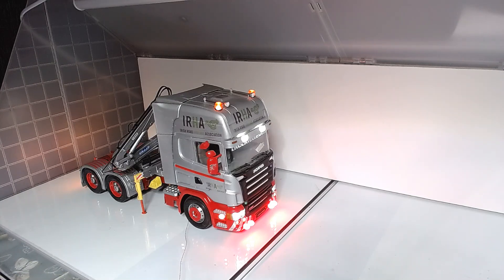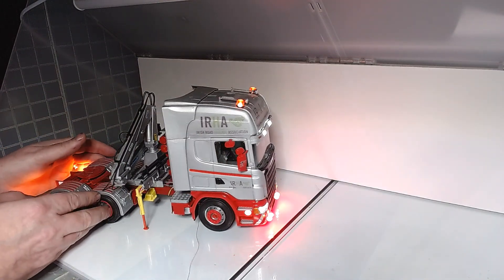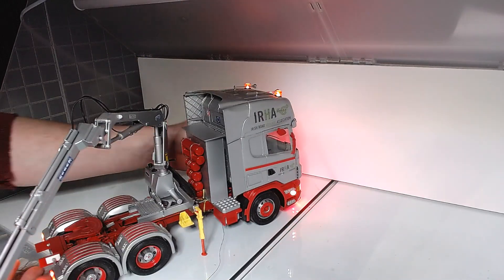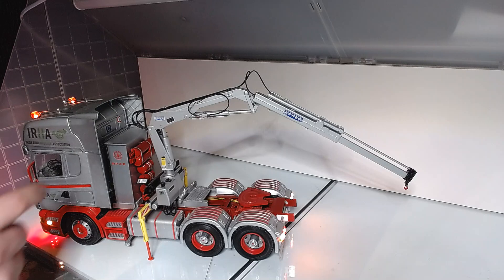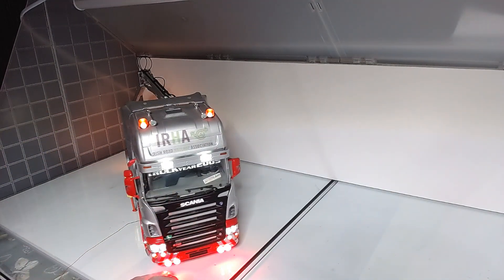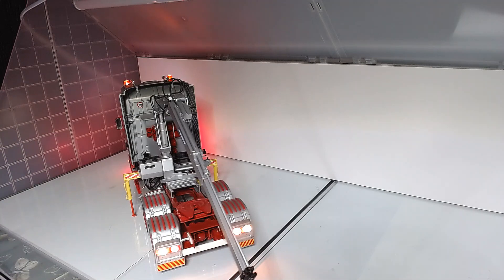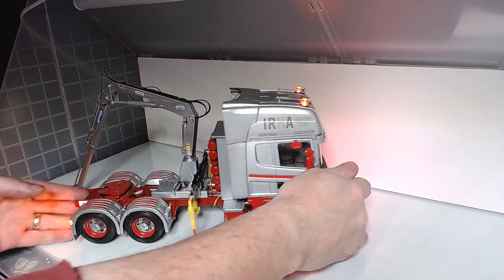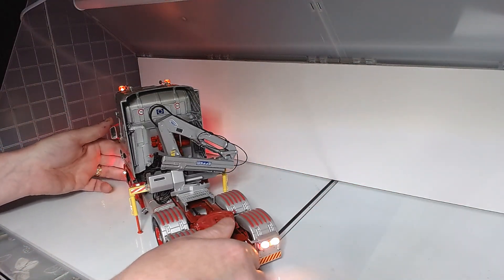Part 4 On Revisiting Old Builds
1/24 Italeri Scania R730 v8  IRISH ROAD HAULAGE ASSOCIATION